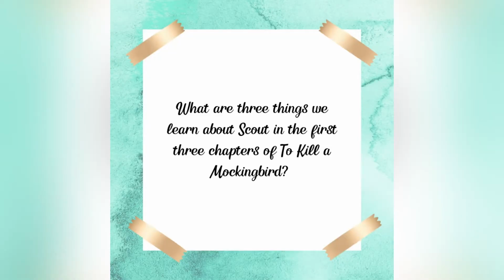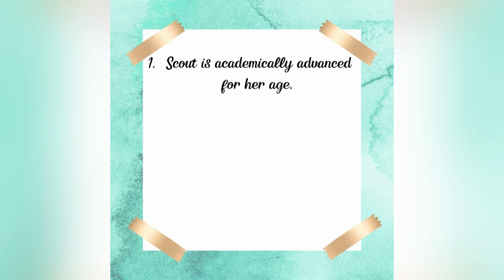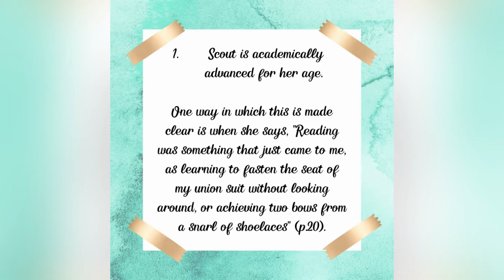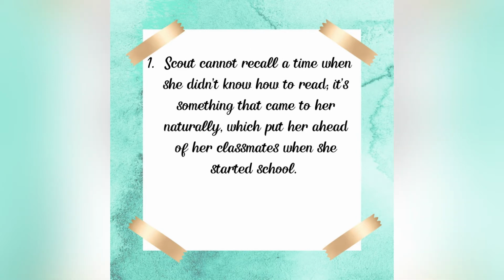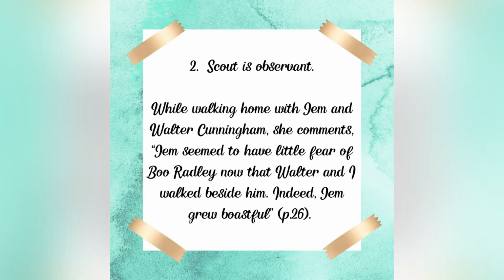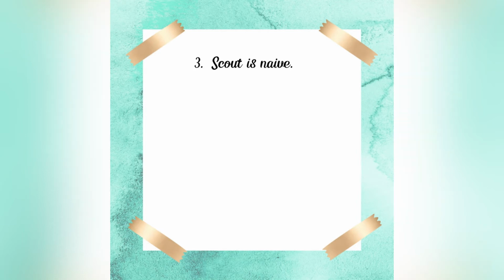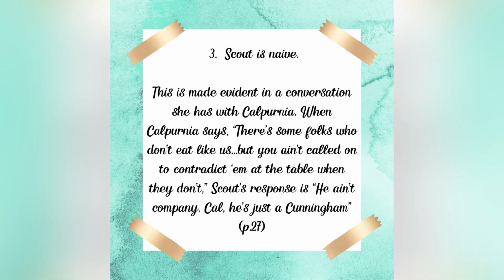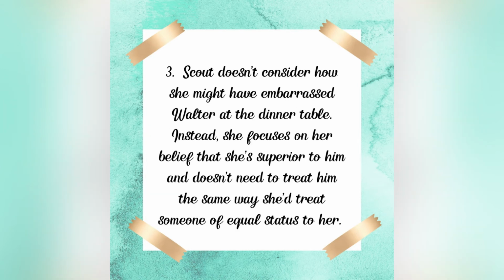Writing with Textual Evidence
Are you confused about how to include textual evidence in your writing? This video will give you an overview on why we need to use textual evidence in persuasive writing assignments and how to go about it, using To Kill a Mockingbird as an example!

Learn more about my reading and writing tutoring services at my